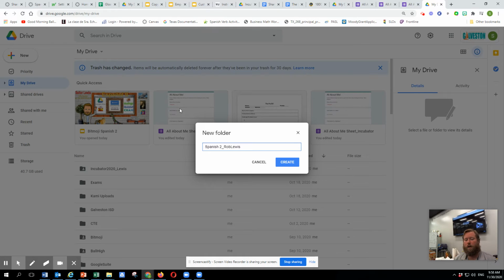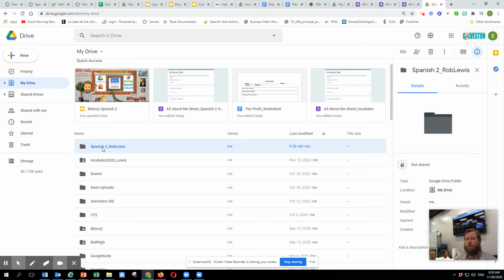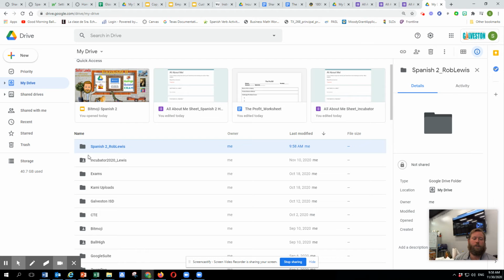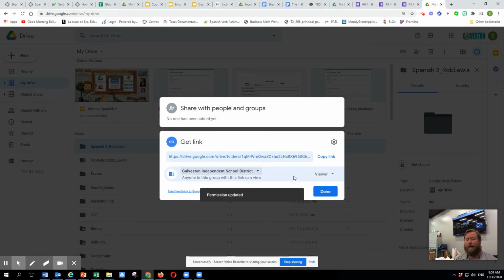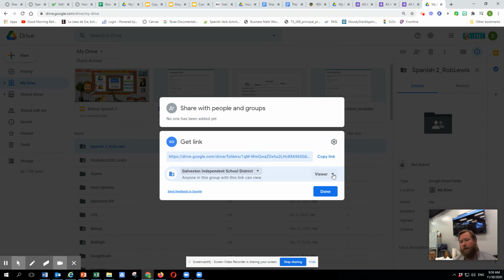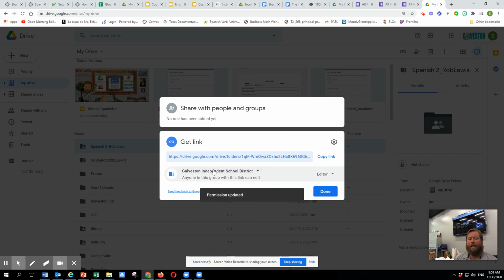Google Drive Assignment: Spanish